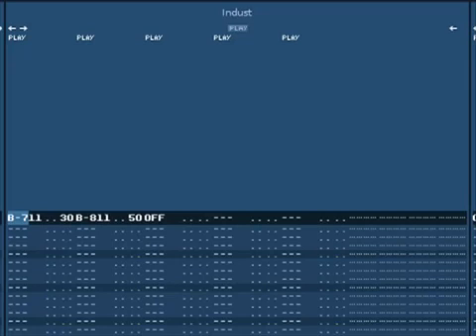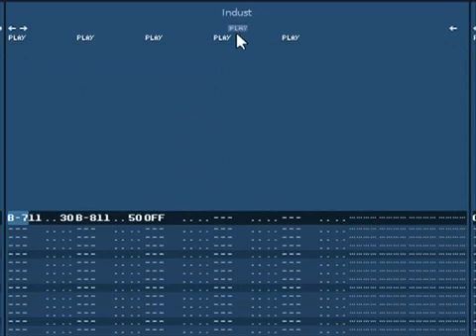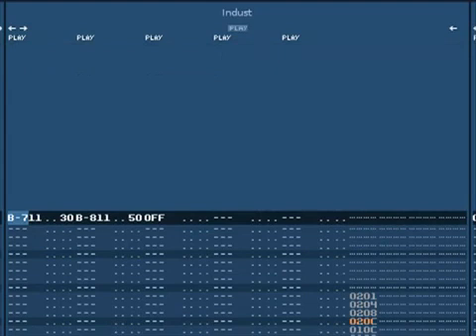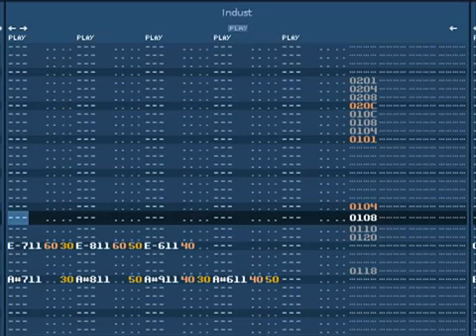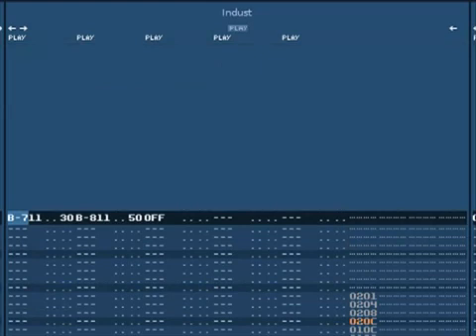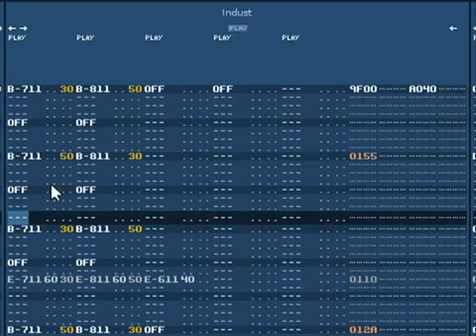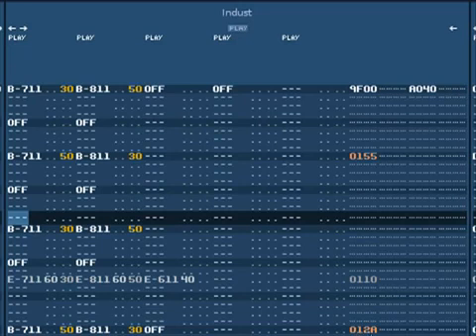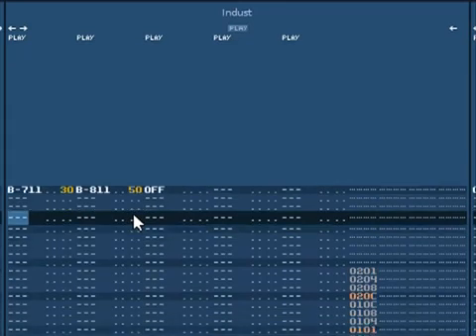SDEK Renoise Blog 3 - Approximating Real Pitches 2014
SDEK,Renoise,Blog,3,-,Approximating,Real,Pitches